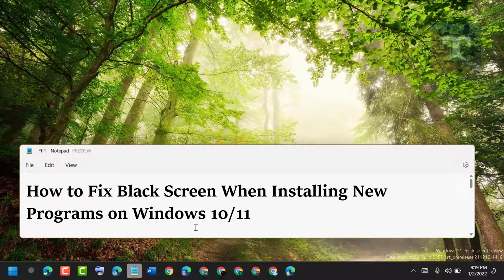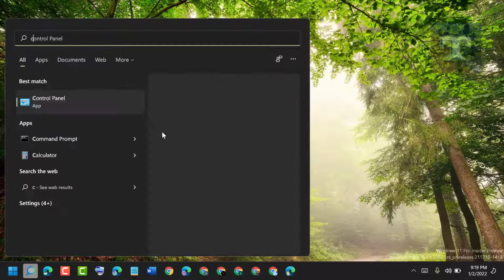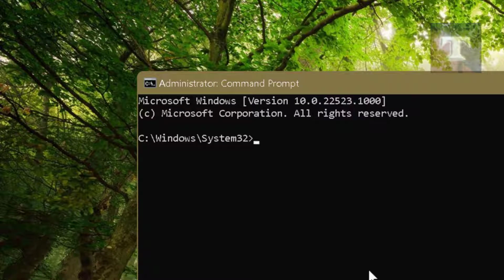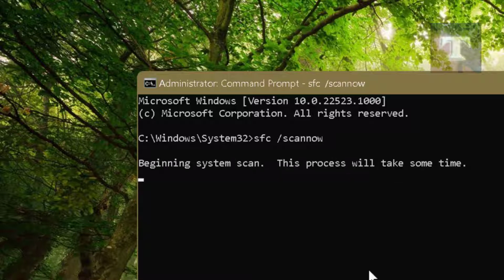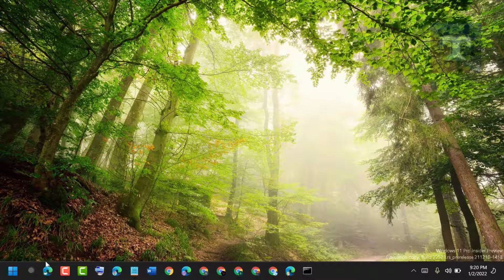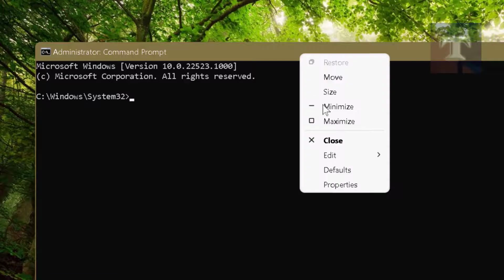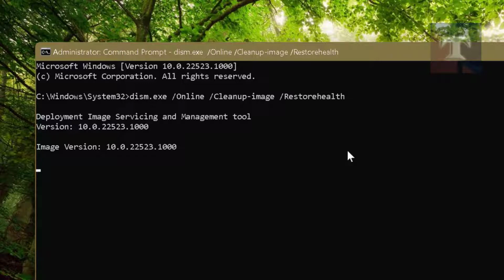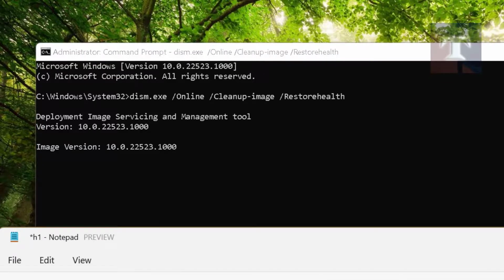How to Fix Black Screen When Installing New Programs on Windows 10/11